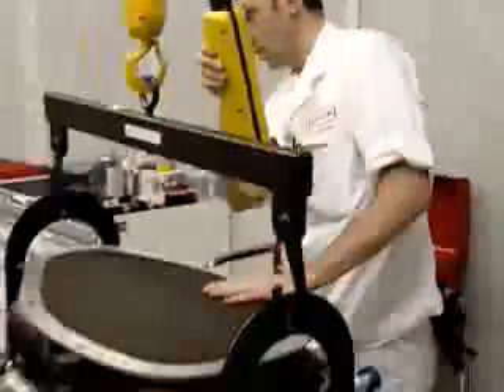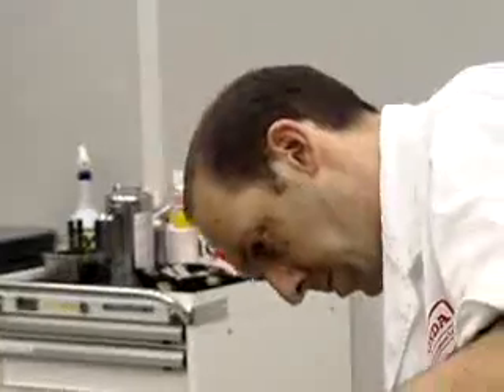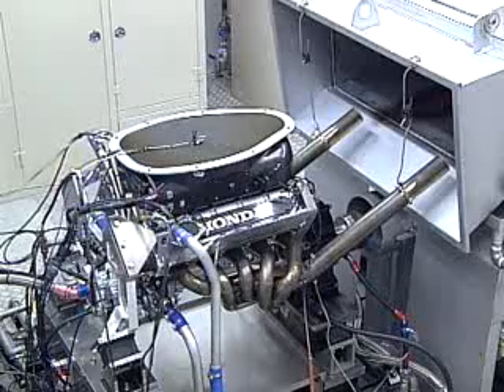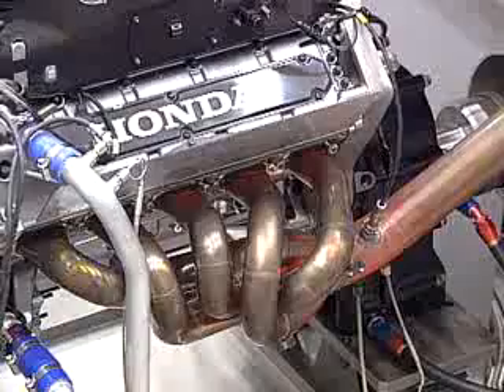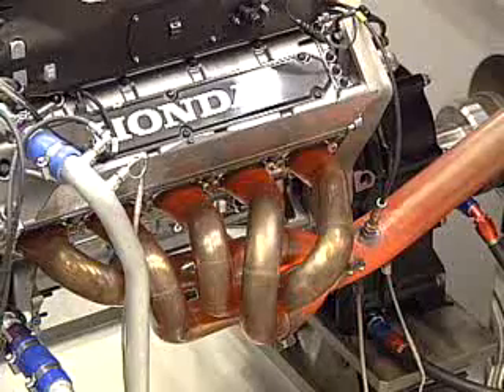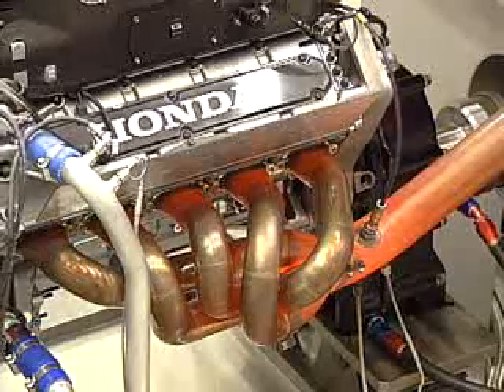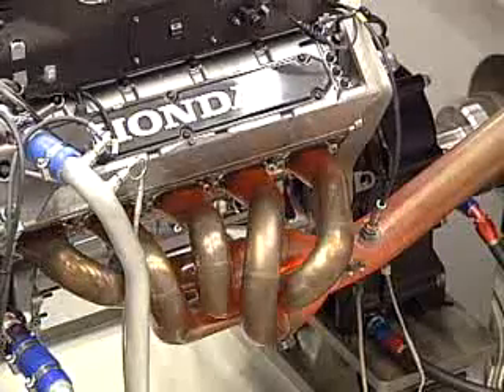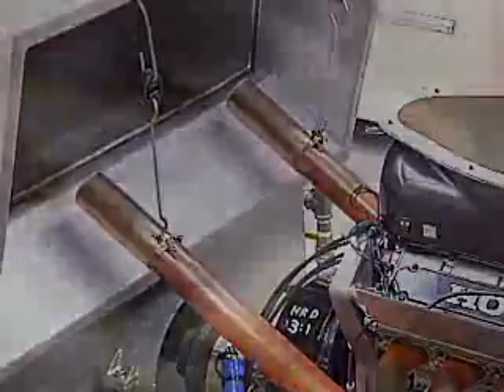honda f1 engine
the proobe of an honda f1 engine